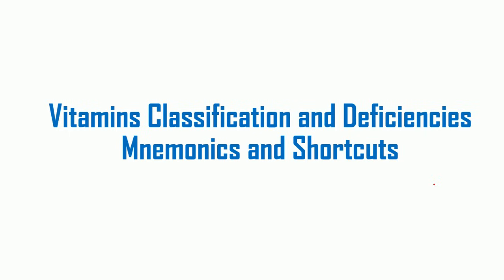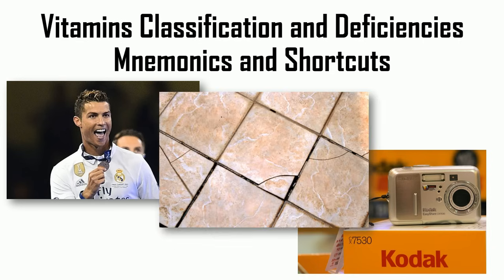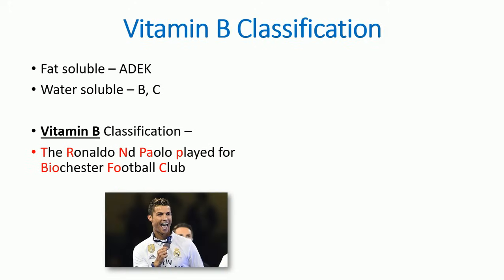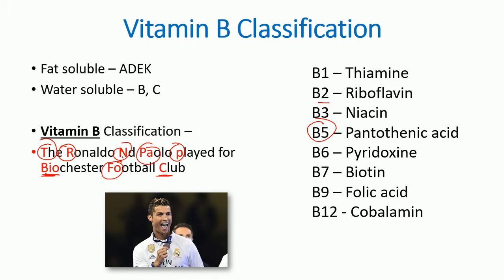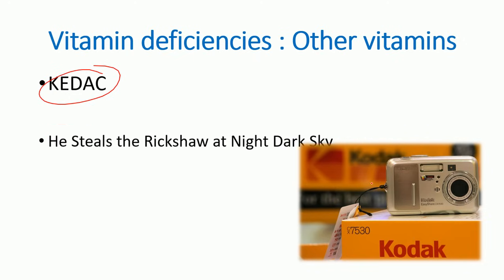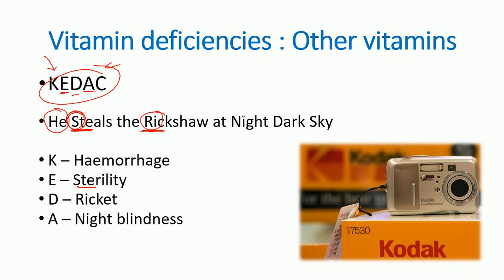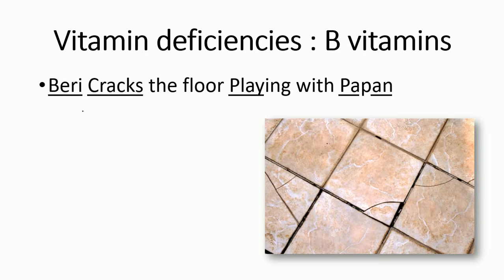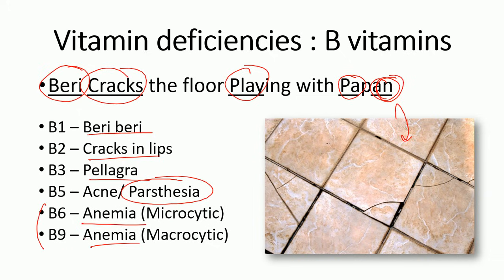Vitamins short tricks | vitamins and deficiency diseases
Vitamins short tricks | vitamins and deficiency diseases - This lecture explains the easy way to remember all the list of vitamins and diseases associated with the vitamin deficiency. Vitamin short tricks and mnemonics will help you to remember vitamin deficiency diseases easily.